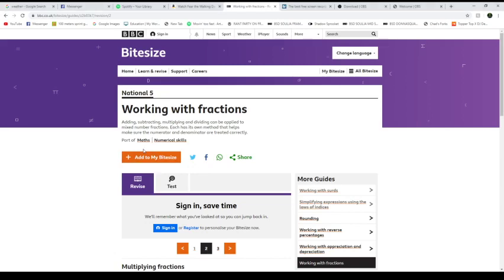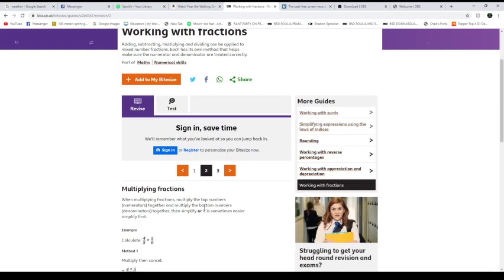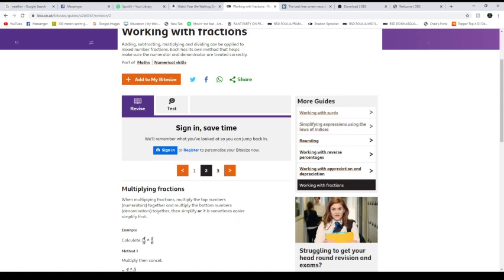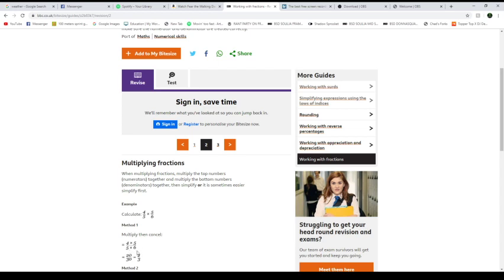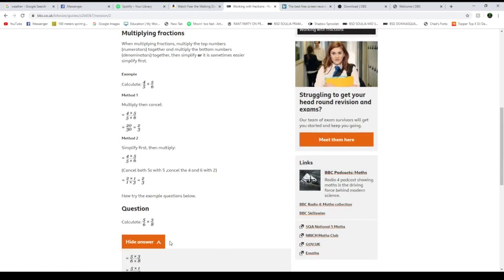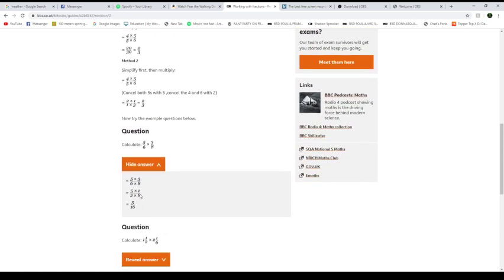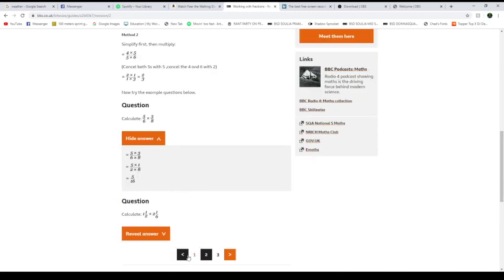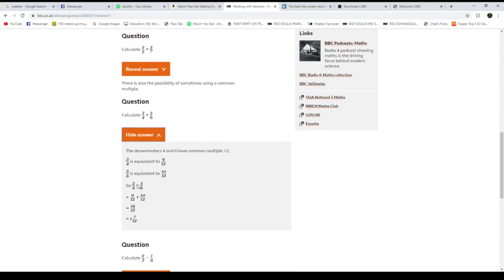MATHEMATICS :)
don't know why i'm uploading this after realizing you just cross cancel